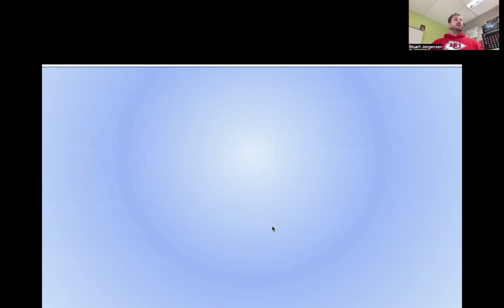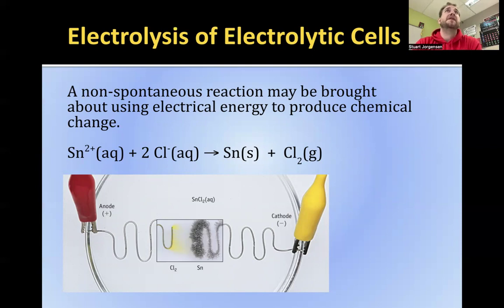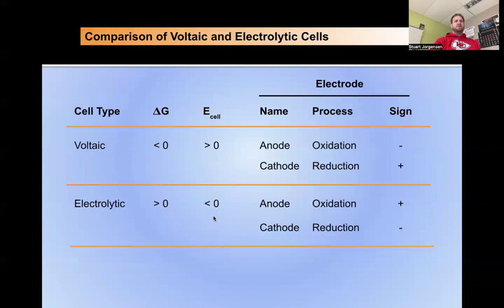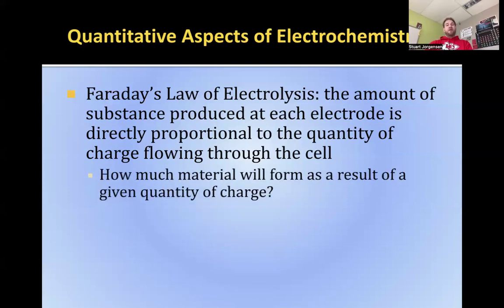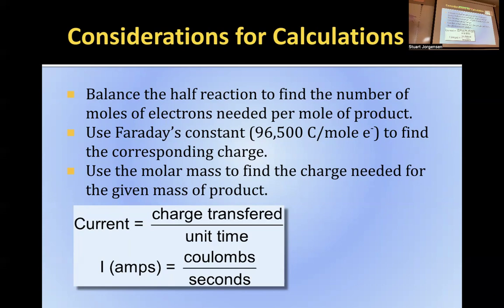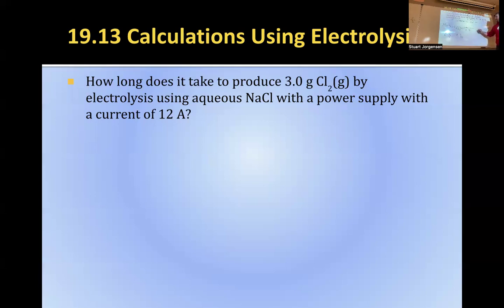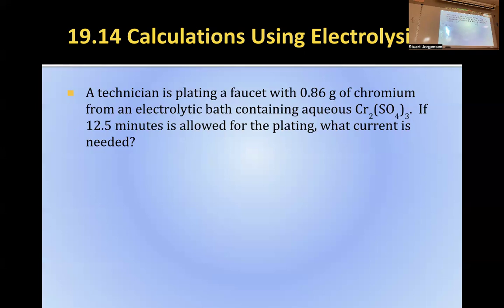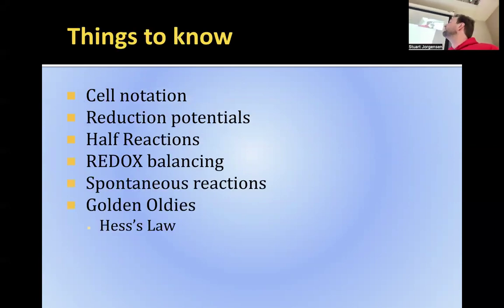Lecture 4 5